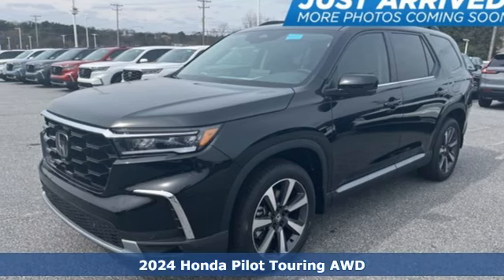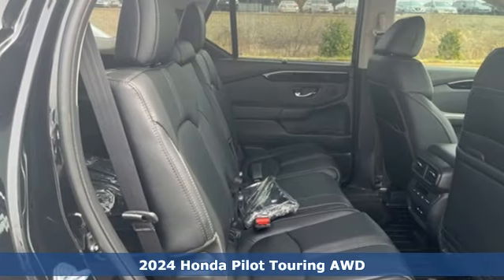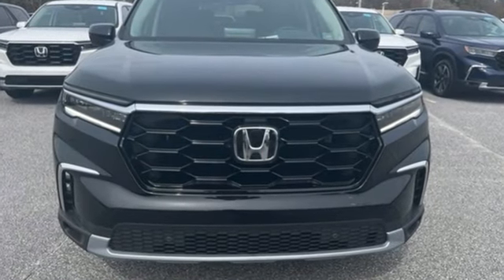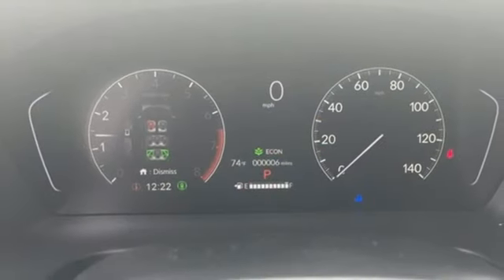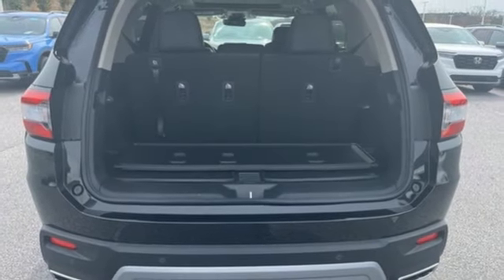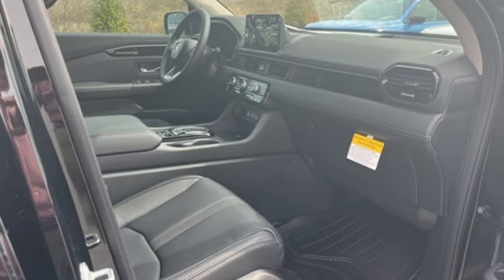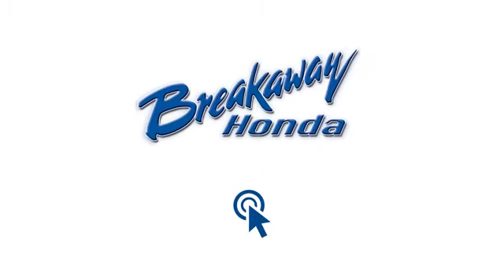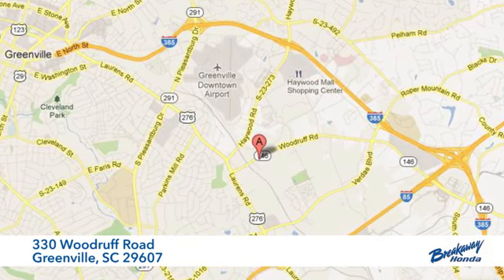New 2024 Honda Pilot Greenville SC Easley, SC RB046535 - SOLD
Year: 2024
Make: Honda
Model: Pilot
Trim: Touring
Engine: 3.5L V6 DOHC 24V
Transmission: 10-Speed Automatic
Interior: Nh-731p/Black
Stock #: RB046535
VIN: 5FNYG1H78RB046535

Address:
330 Woodruff Road